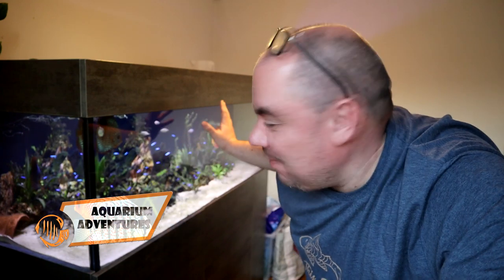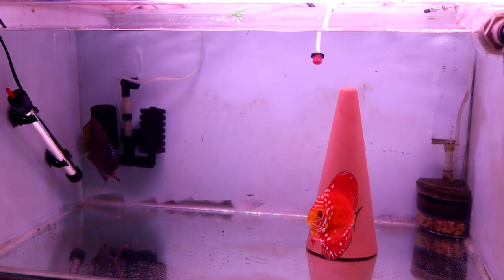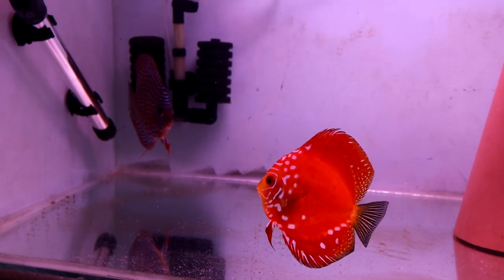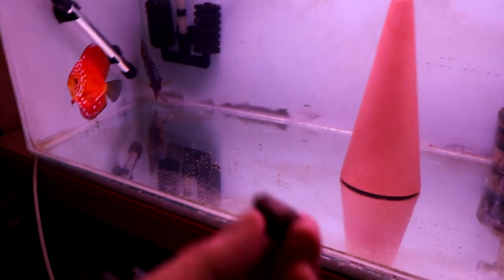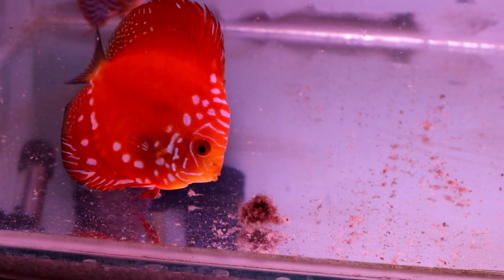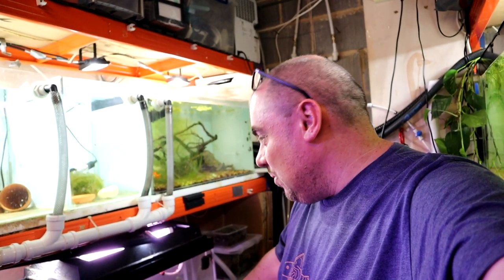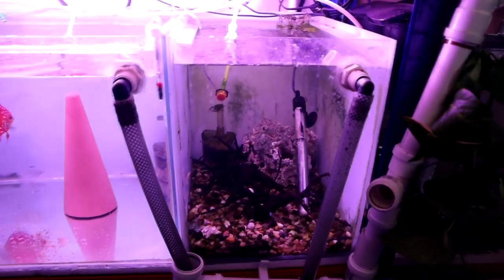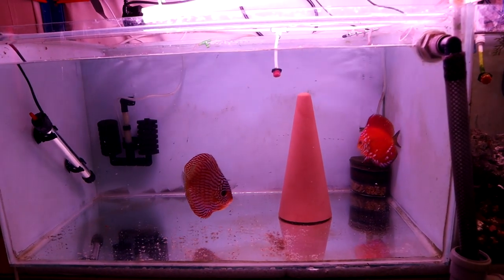Get a room! Discus Breeding Vlog:1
Attempt number one to let this Discus pair have a go at breeding.